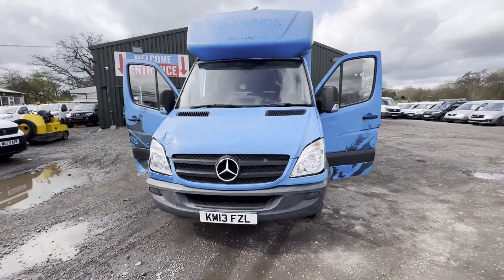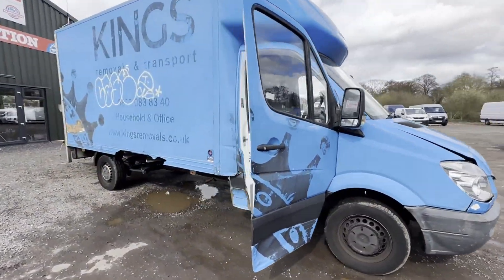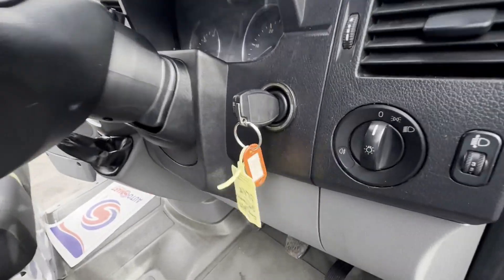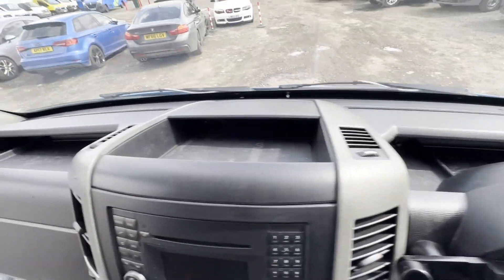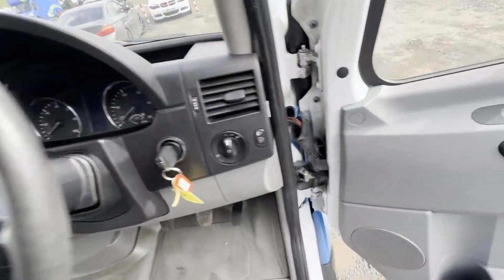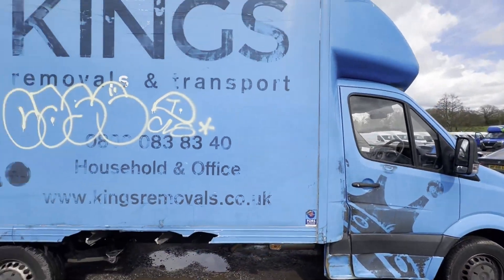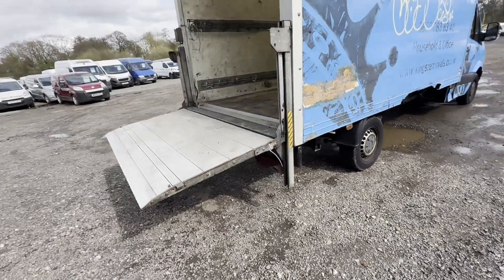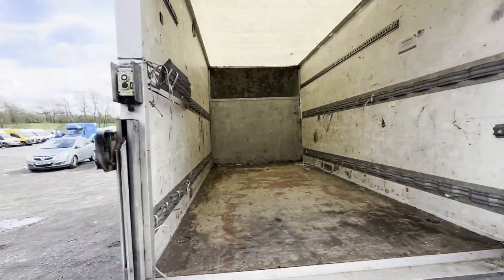KM13FZL - 2013 MERCEDES-BENZ SPRINTER 313CDI MEDIUM DIESEL 3.5t Chassis Cab Auto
Model: 2013 MERCEDES-BENZ SPRINTER 313CDI MEDIUM DIESEL 3.5T CHASSIS CAB AUTO SPARE OR REPAIRS
Body: Blue - Luton/Box
Mileage: 285549
MOT: 19th June 2024
Engine: 2143cc OM651 129HP-A
Transmission: 6 Speed Manual - RWD
Mechanical Summary: 🟠 Takes a few more cranks to start than average.Runs with a knock. Bottom end bearings are squealing. Gearbox and clutch look all good.
Condition Summary: Bodywork is below average.  Interior is in decent, average condition. Rear load area is in decent, average condition.
Features: 2 Former Keepers, Electric Windows, Cruise Control
EU Status: Euro 5
HPI: Clear